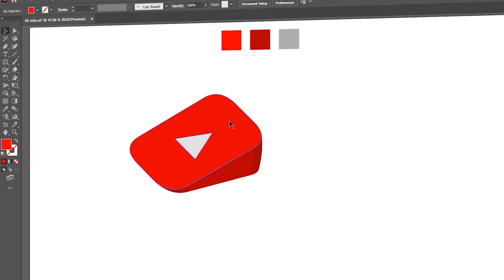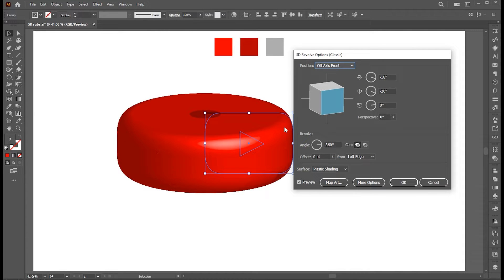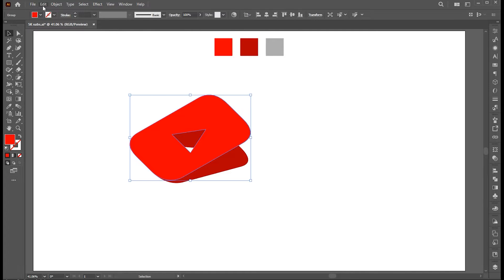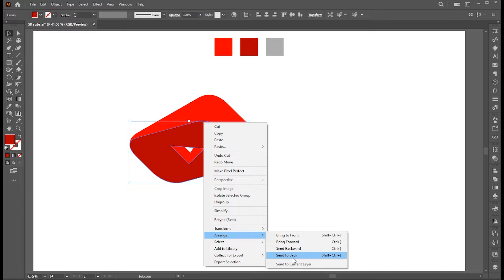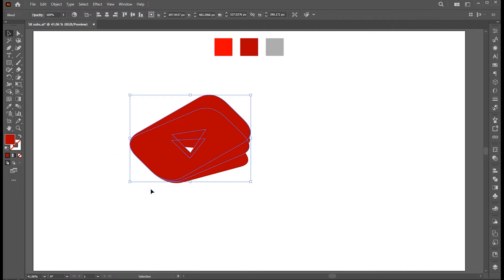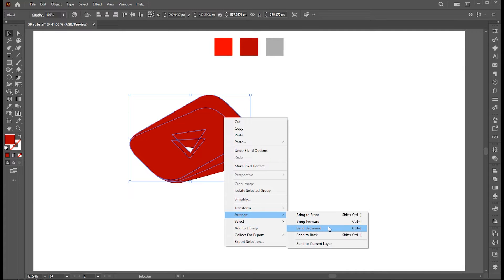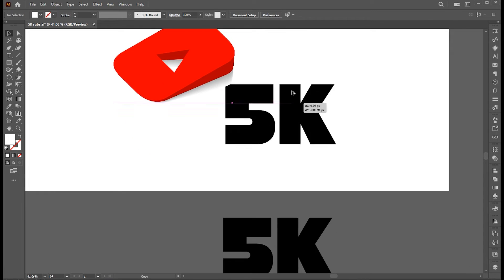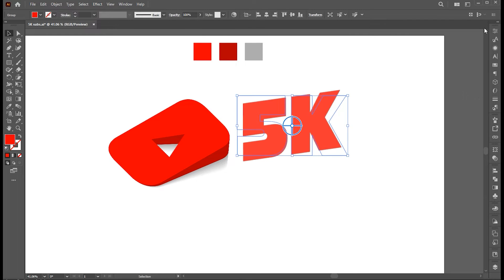5K Subscribers Special | YouTube Button | Learn Creative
Hi everyone,
I have created this video on a milestone reaching 5k subscribers on my channel! thank you for being part of this incredible journey!.

Keep learning..!

YouTube in Adobe Illustrator,
youtube button  effect,
3d materials tool tutorial 2024,
3d beginner,
3d illustration,
text,
3d text,
3d text in illustrator,
3d text effect,
text effect tutorial,
3d and materials panel illustrator,
illustrator 3d and materials tool,
3d materials tool tutorial 2024,
an amazing effect.
vector design tutorial,
illustrator tutorial,
adobe illustrator,
learn creative

Learn Creative